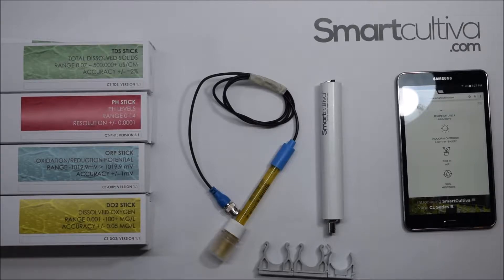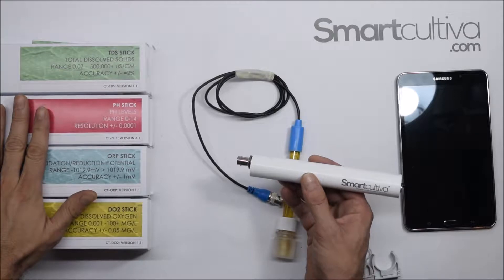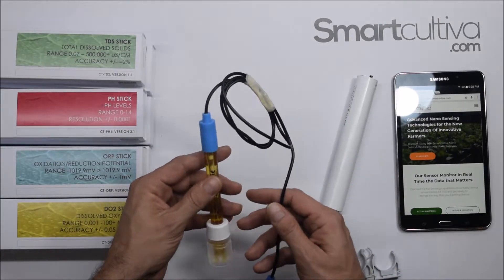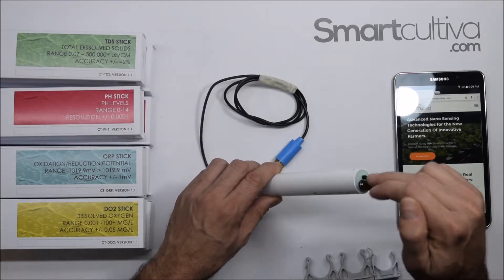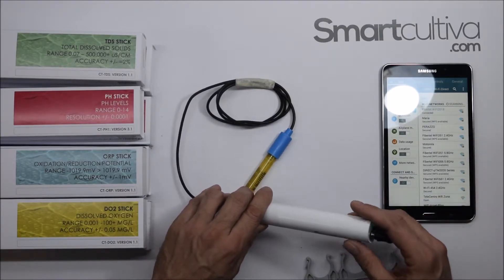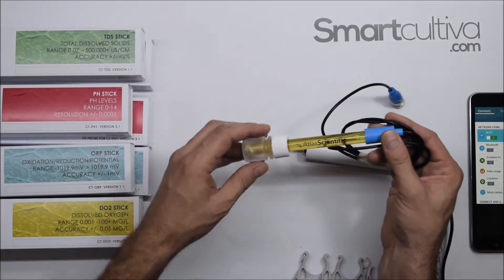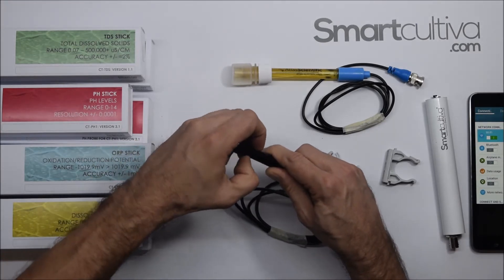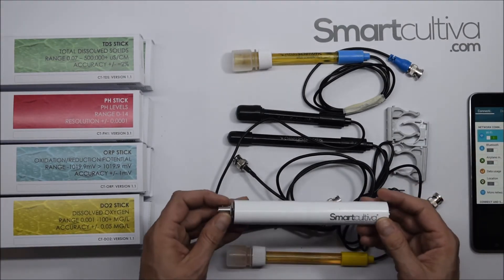Hydroponic iot Series ST for PH / ORP / TDS General View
Smartcultiva sensing devices for water PH  / ORP / TDS reading